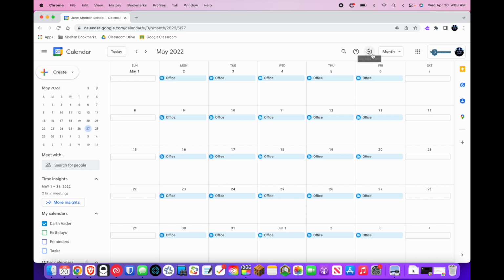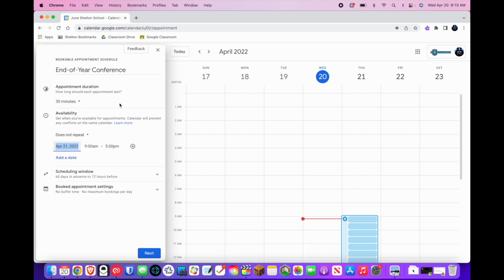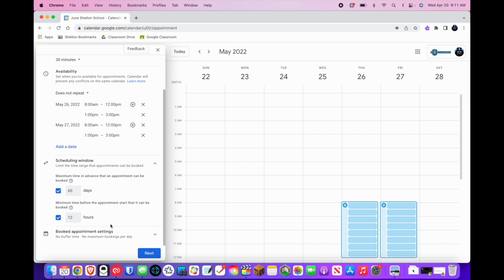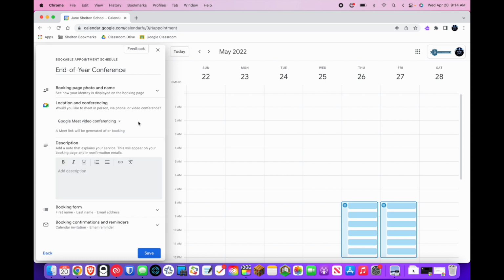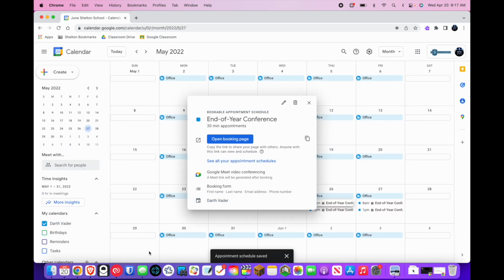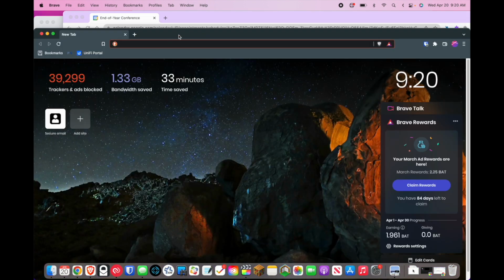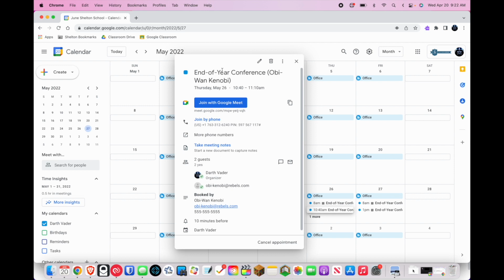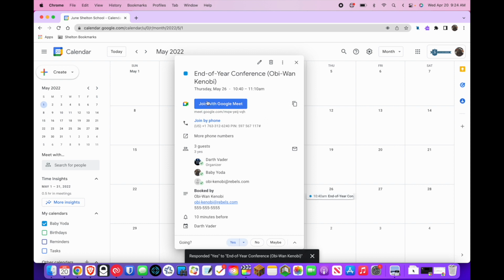Calendar: Appointment Schedule